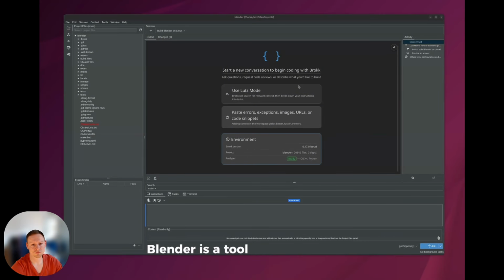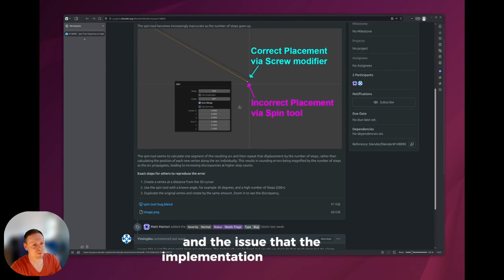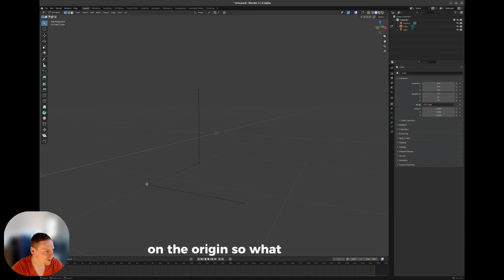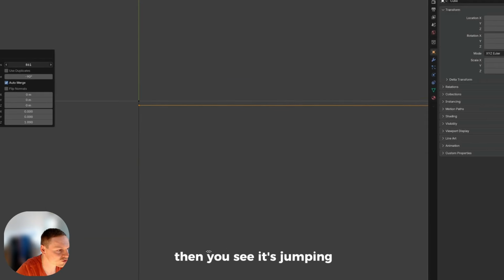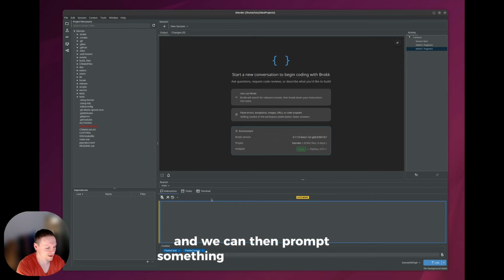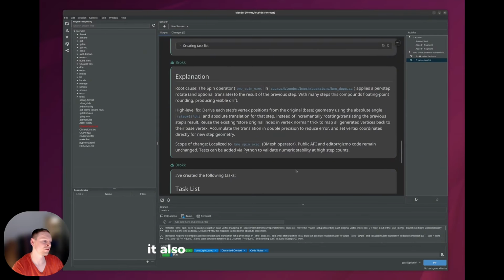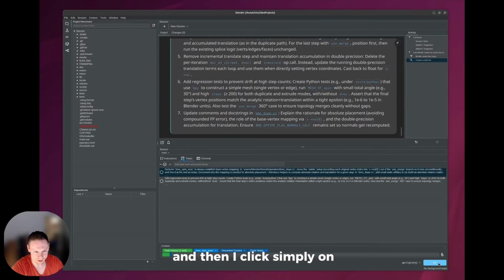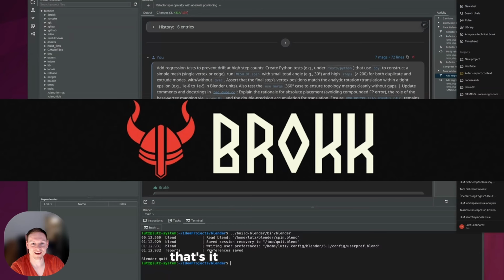7,000 Issues. One AI. Watch What Happens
Watch Brokk AI autonomously fix a real precision bug in Blender's 21,000-file C++ codebase. From GitLab issue to verified fix in one session. No hand-holding, no cherry-picking—just AI tackling accumulated rounding errors in the spin tool that had developers stumped.

🔗 Try Brokk free: brokk.ai